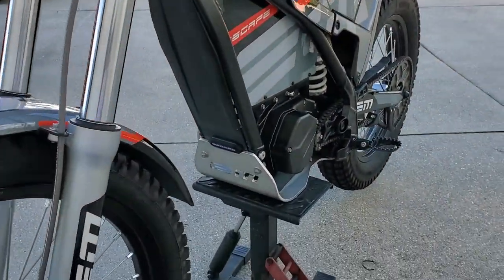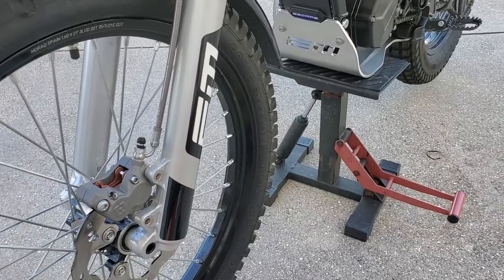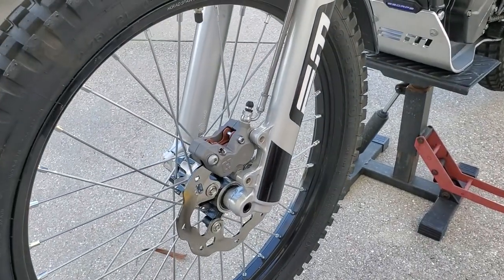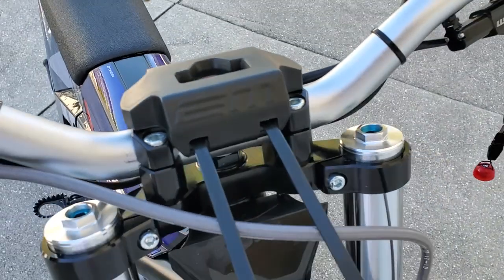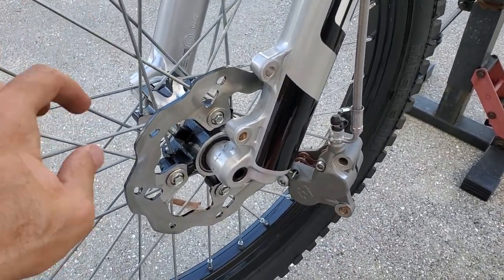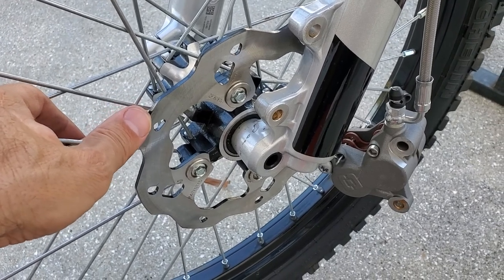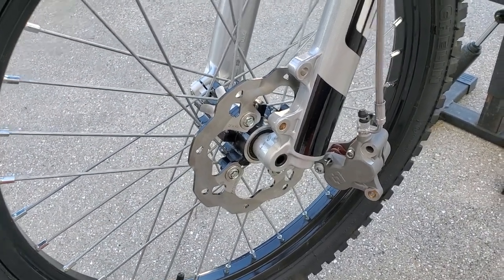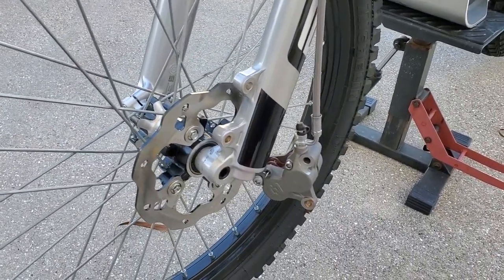Loose front Brake Disc on your EM Escape motorcycle is Good??? Sometimes. INSPECT YOUR BIKES!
Electric Motion Escape front brake disc is loose and rattling. How to NOT tighten your loose brake disc. New design allows your front brake disc to float free and not rub on the pads.  Always inspect your bikes new or used and do it every few rides.  I just saw the perfect examples yesterday at the MX track, loose handbars on two other riders one resulting in a crash.  Handlebar logo off center Unboxing